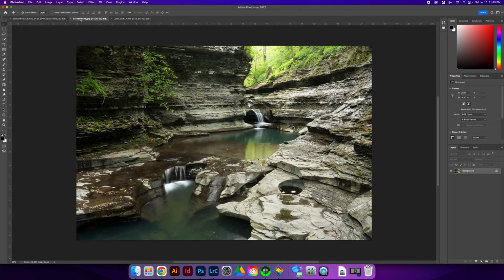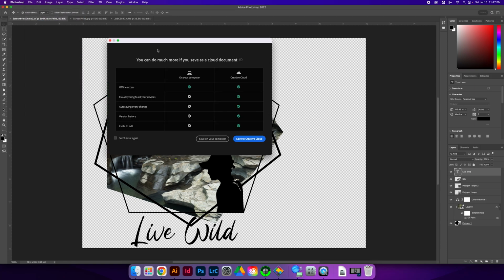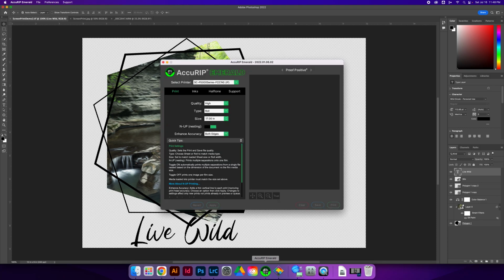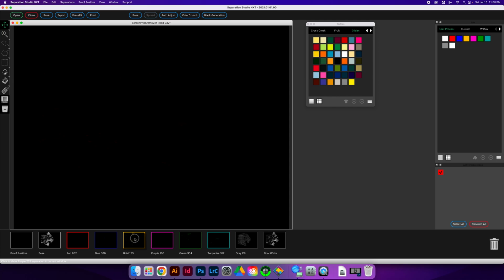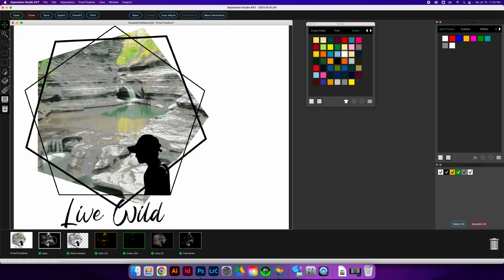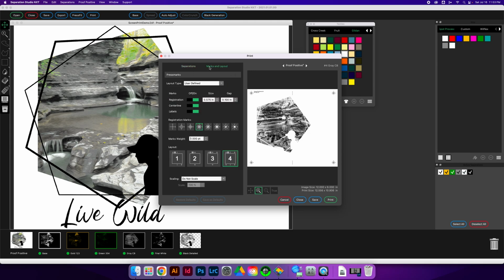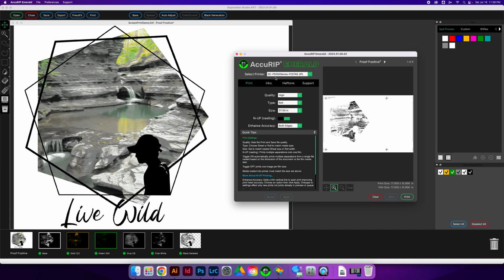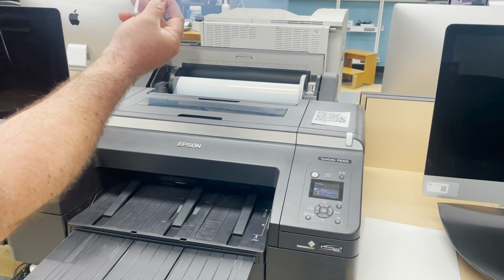Screen Printing Instructional Video